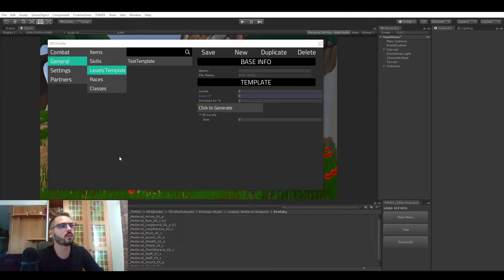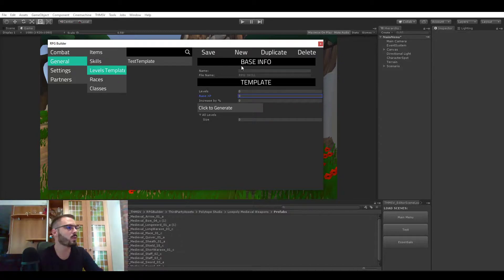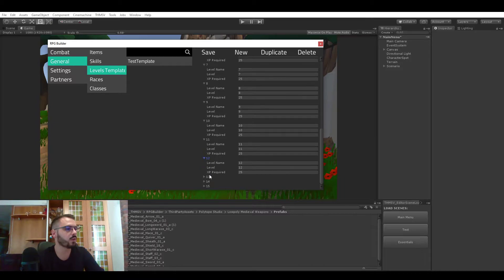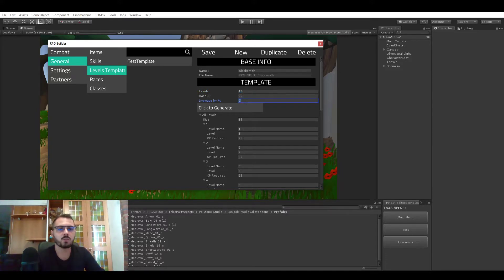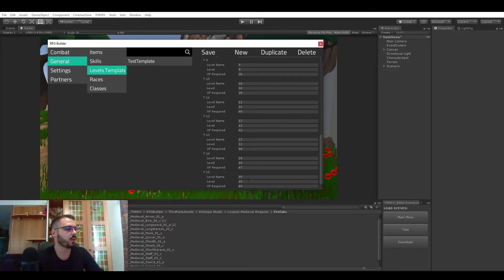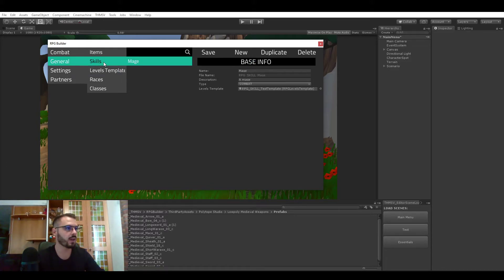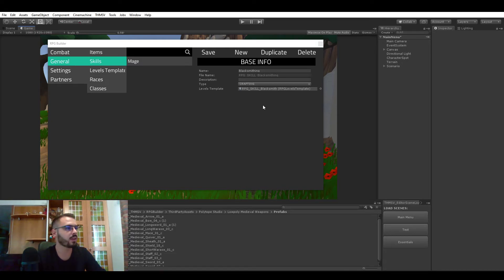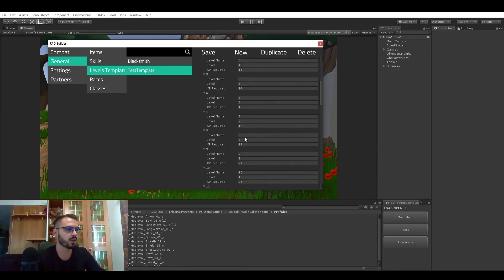Unity RPG Builder - Levels